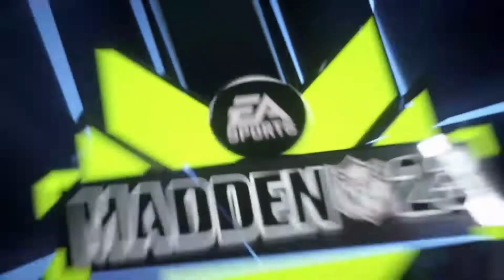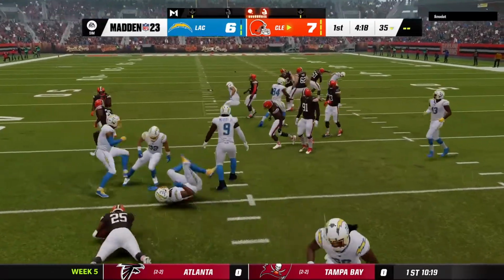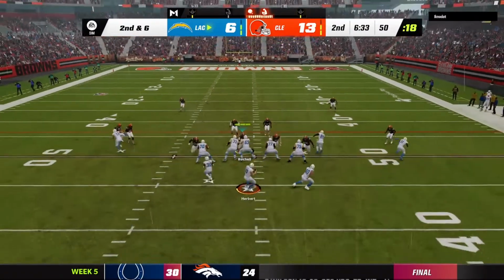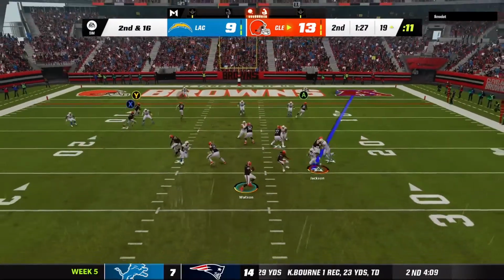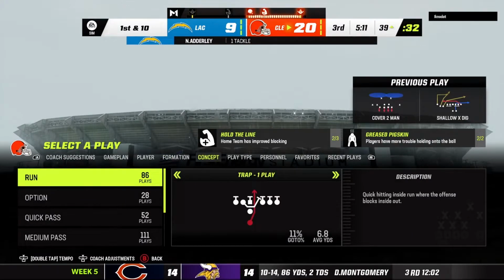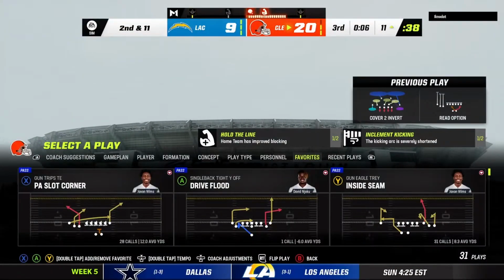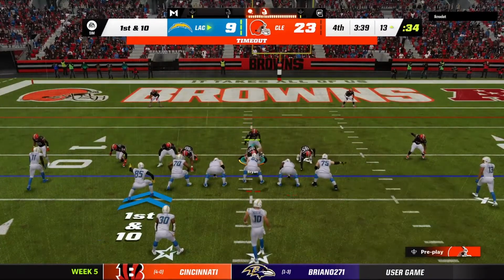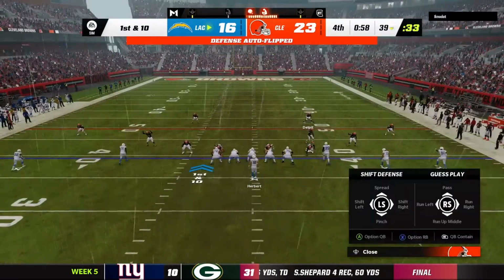Browns vs Chargers Online Franchise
All-Madden
Things got very tricky late in this game.